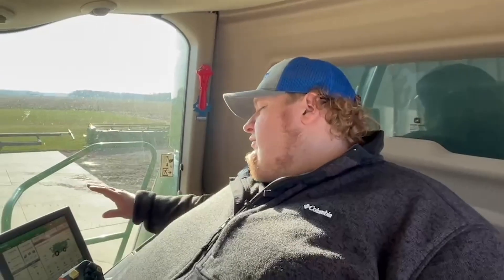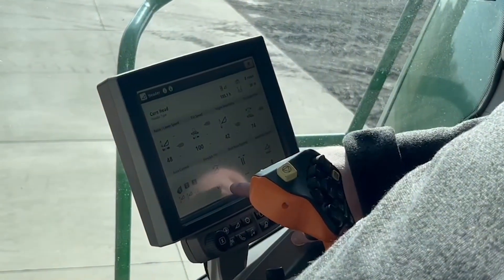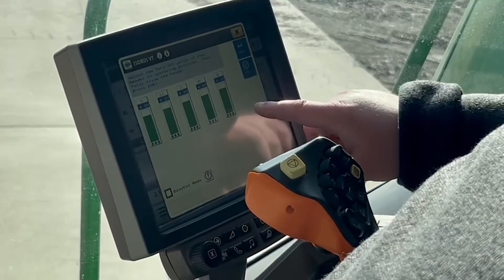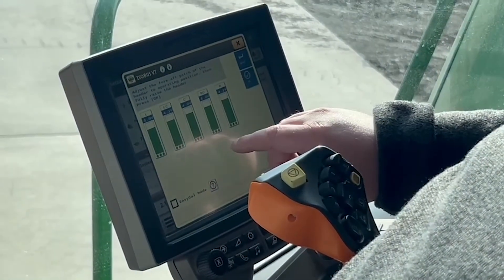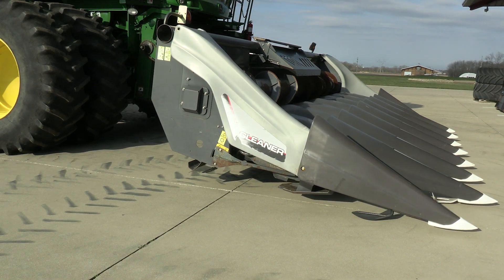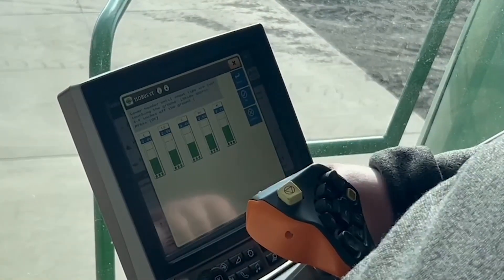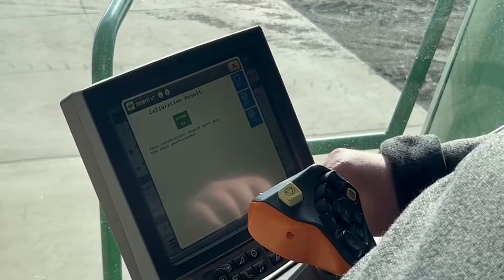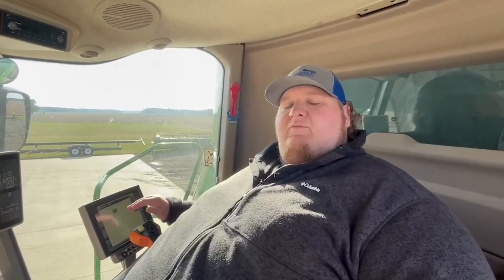How to calibrate your head with Horizon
In this video we will walk through how to calibrate your head using Horizon for your next harvest.